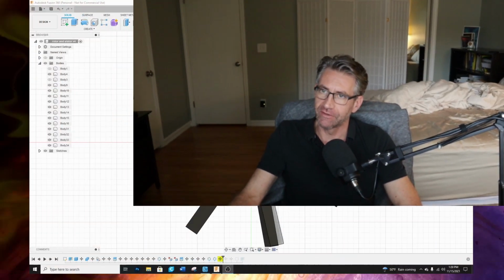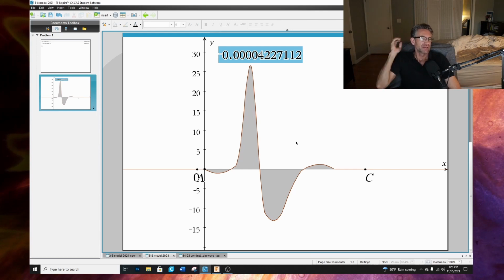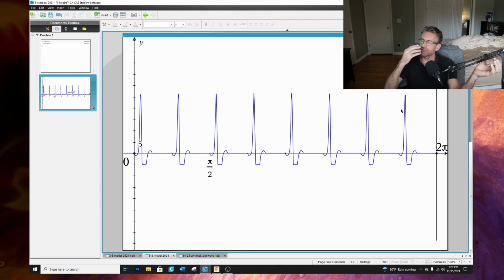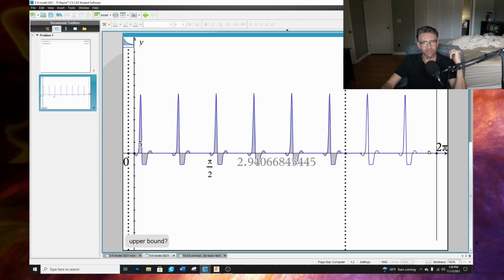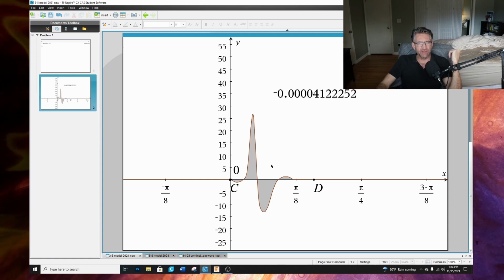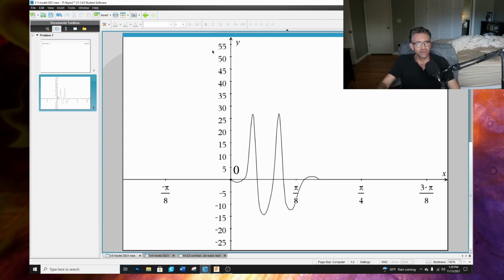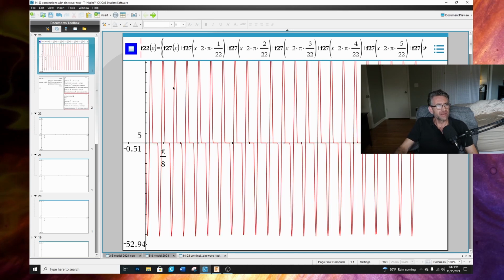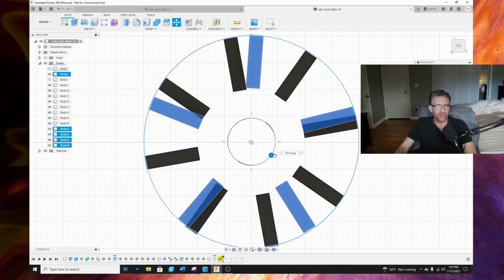Magnetic Motor - First Design Analysis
This video covers my analysis on my first design of a magnetic motor. Future videos will cover my second attempt to build a magnetic motor from building another data acquisition system, mathematical models, data analysis, and doing some fabrication of parts. Join me on this journey of understanding!